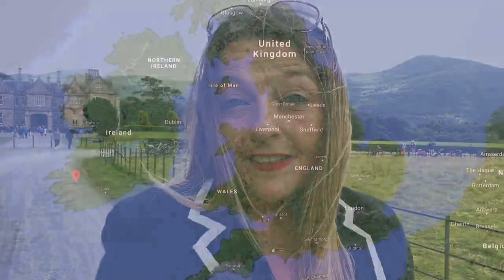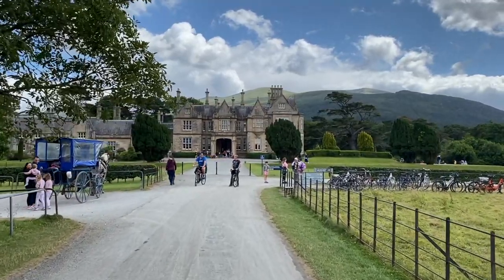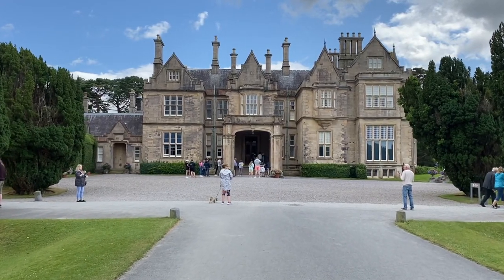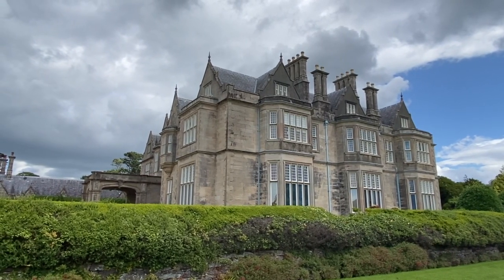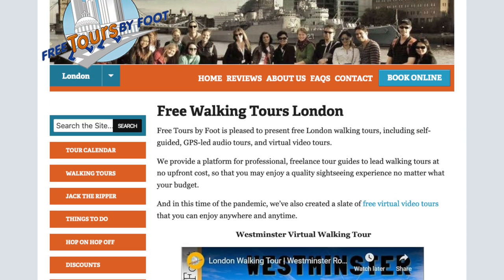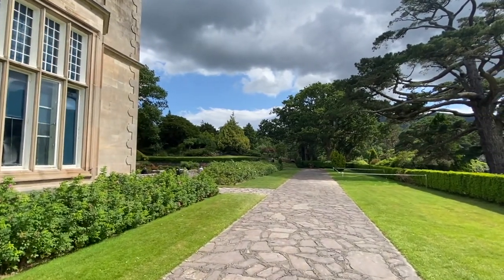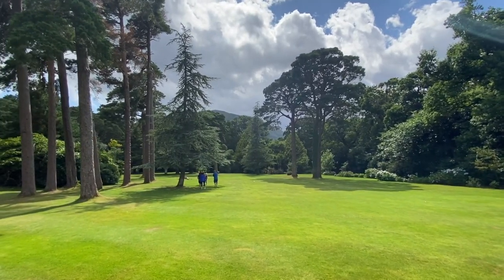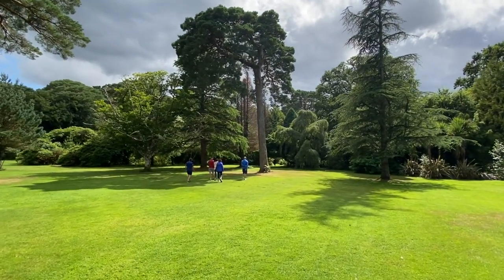Killarney National Park, Ireland: Part 1 - Muckross House and Torc Waterfall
In this video, Sinead, a tour guide with Free Tours by Foot London, travels back to her hometown of Killarney, Ireland for part 1 of this "city-trip from London" series. MORE IRELAND VIDEOS

Today's tour visits Muckross House and Torc Waterfall in Killarney National Park. Muckross House is a beautiful 19th-century mansion set on Muckross Lake, one of Killarney's 3 lakes. The setting couldn't be more stunning, with the wildlife, horse and buggy drivers, and wonderful people. The tour ends at Torc Waterfall.

You'll ask yourself, why did Sinead ever leave here!

If you enjoyed this virtual tour of Killarney National Park, then please consider leaving Sinead a Tip